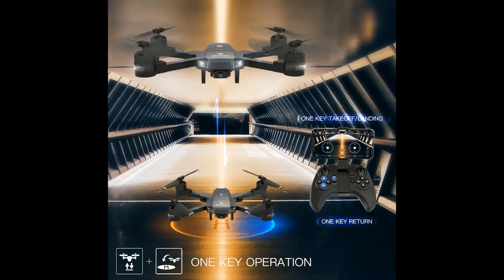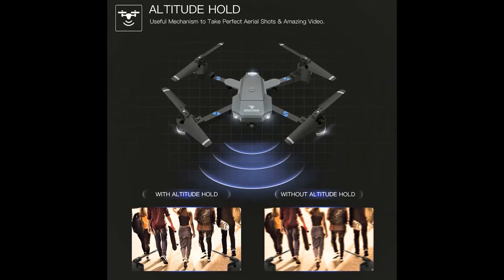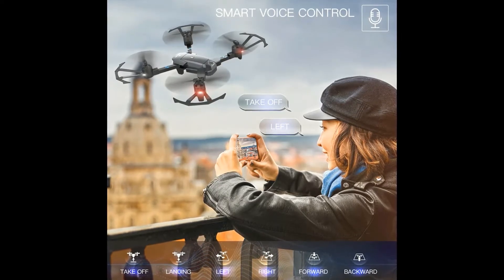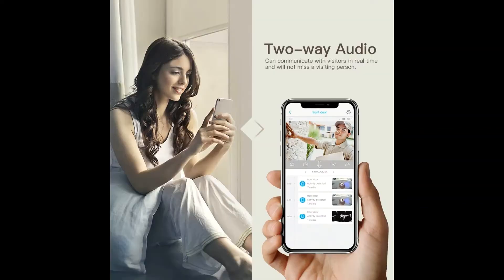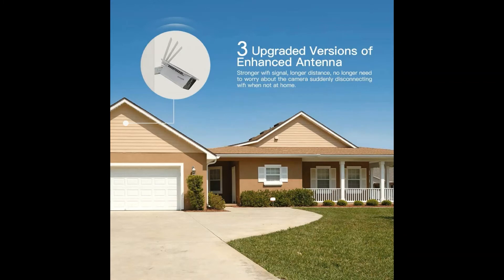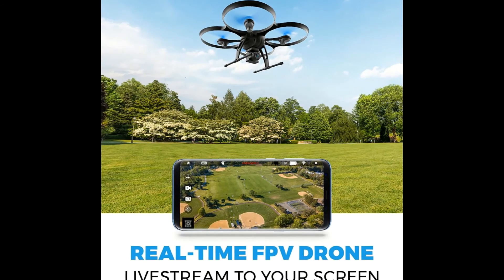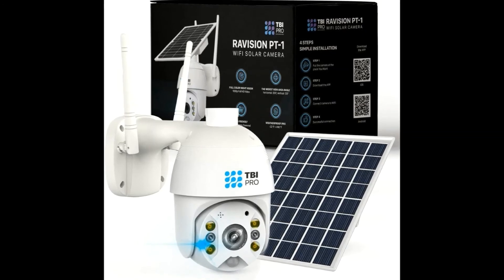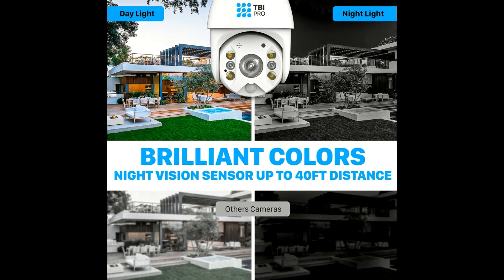amazing gadgets, top 4 coolest gadgets for security best drone 2021 solar security camera ptz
camera
best drone 2021
solar security camera
Remote Control Flying Drone
ptz camera
SNAPTAIN A15H Foldable FPV WiFi Drone w/Voice Control/120°Wide-Angle 720P HD Camera/Trajectory Flight/Altitude Hold/G-Sensor/3D Flips/Headless Mode/One Key Return/2 Modular Batteries/App Control
【Latest Style】 Wireless Outdoor Security Camera,Solar Powered Rechargeable Battery Home IP Camera 1080P Surveillance WiFi,Night Vision,Two Way Audio,PIR Motion Detection,4dbi Antenna,IP67 Waterproof
Force1 U49WF FPV Drone with Camera for Adults - VR Headset Compatible WiFi Quadcopter RTF Remote Control Flying Drone with 720p HD Drone Camera, Altitude Hold, Headless Mode, and 2 Drone Batteries
TBI Pro Solar Security Camera Outdoor Wireless PTZ - WiFi Home Security Camera System IP - Rechargeable Battery Powered 15600mah HD True Colors Night Vision 2-Ways Audio for 128GB SD Motion Detection
bestdrone2021
solarsecuritycamera
ptzcamera
dronephotography
amazon2021
bestdrones2021
drone2021
bestdroneforbeginners
bestcheapdrone
bestbudgetdrone
bestfollowmedrone
wideangle
solarlight
bestsecuritycamera
ipcamera
solarpowerbank
solarpanelsecuritycamera
bestsolarsecuritycamera
solarsecuritycamera
solarcamera
solarpoweredcamera
4gsolarsecuritycamera
bestsecuritycamerawithsolarpanel
motiondetection
wifisecuritycamera
bestsolarsecuritycamera2021